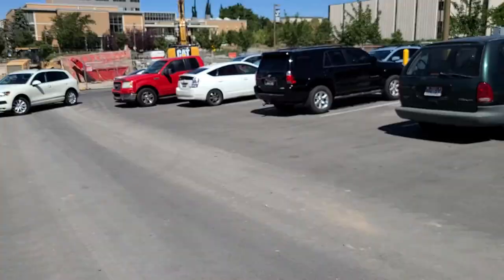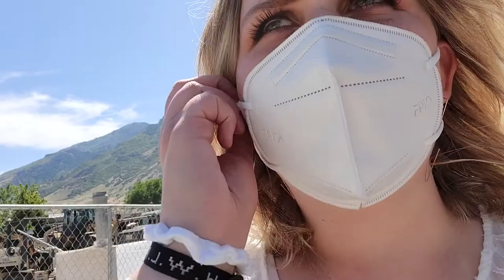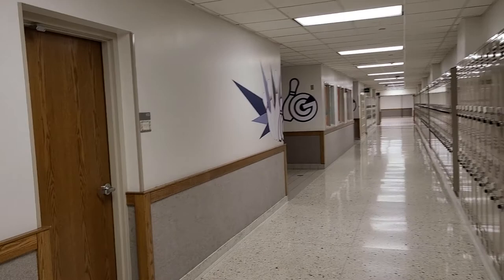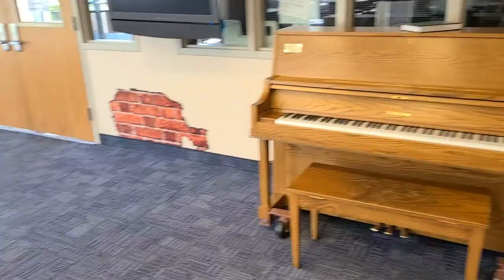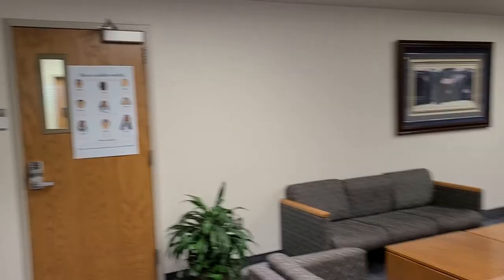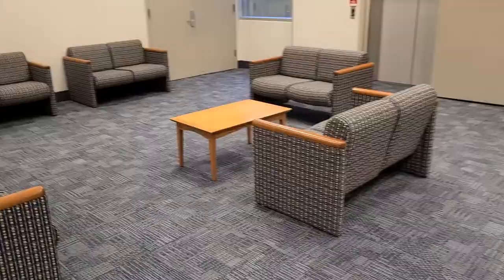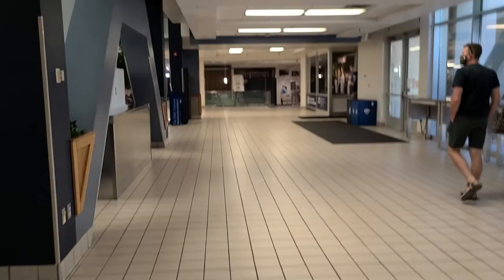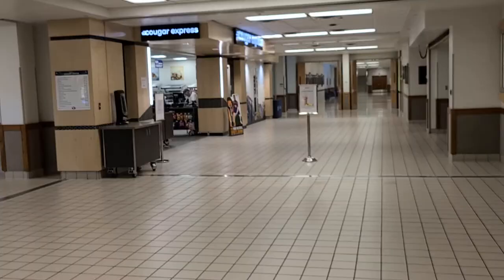The Wilkenson Student Center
Forgive me for the bits and pieces of cut-out as I flipped my camera around. I am not a professional. Haha